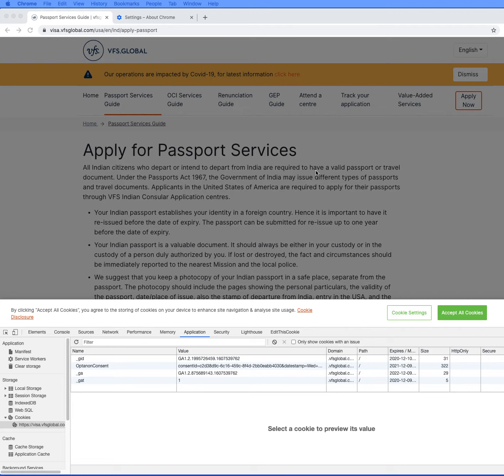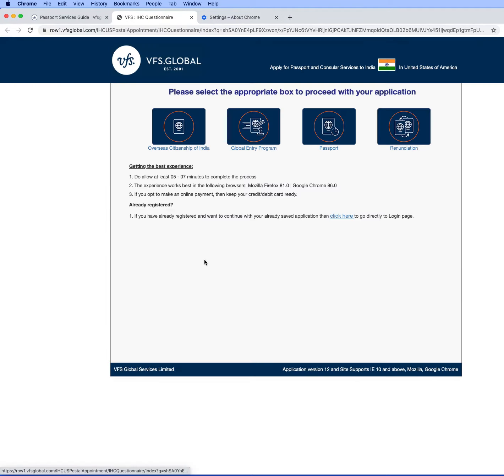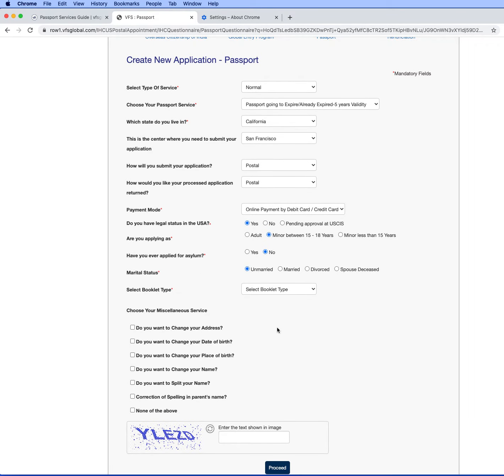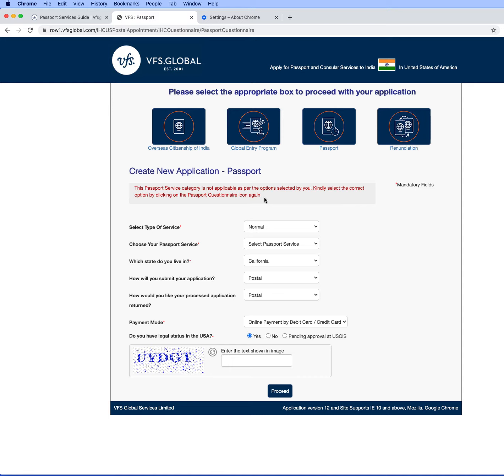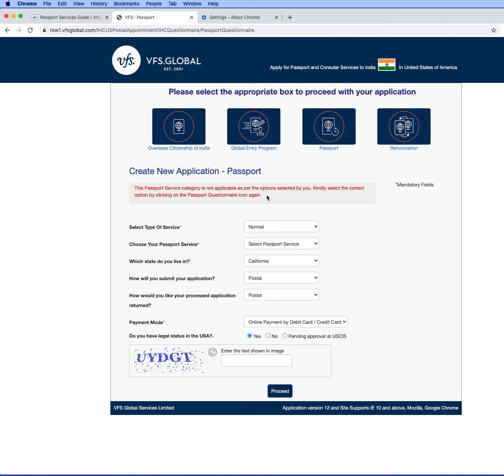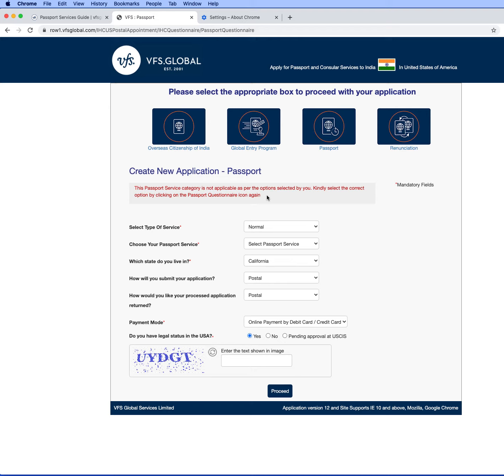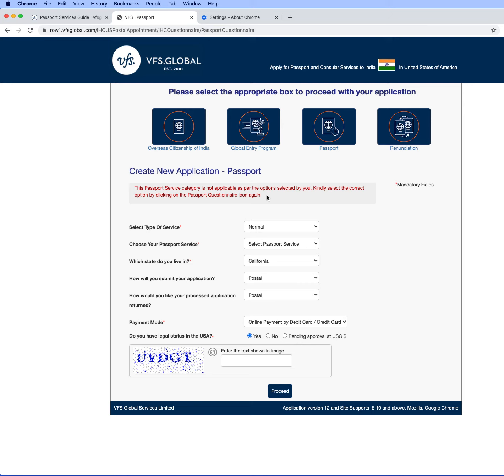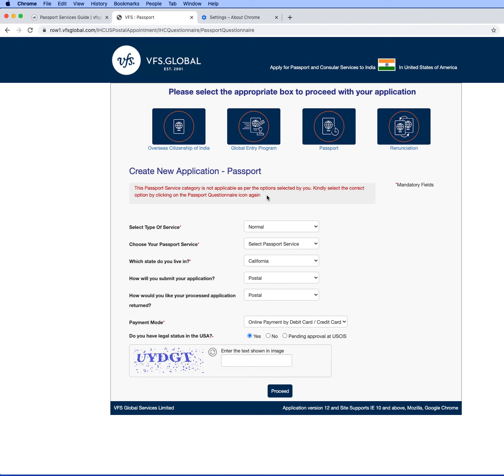VFS Passport Issue - Create New Application - Passport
Getting the following error on the VFS Global Site:

"This Passport Service category is not applicable as per the options selected by you. Kindly select the correct option by clicking on the Passport Questionnaire icon again"

I got the following reply from VFS Support team and it resolved the issue.
"Please note that you need to select "passport going to expire/already expired- 10 years validity" in the passport service field and select "Minor between 15-18 years" in the applying as field."